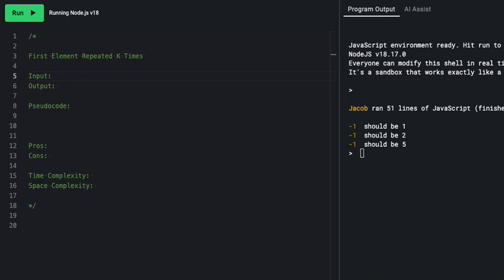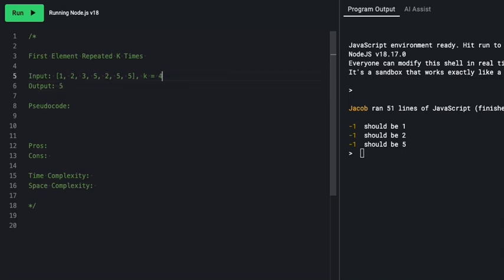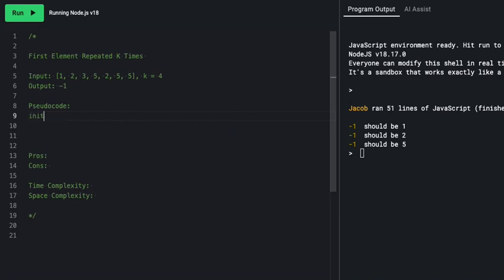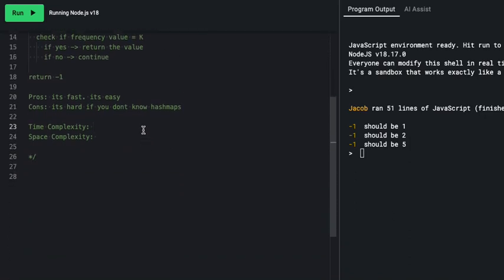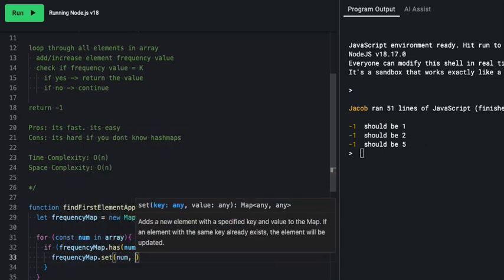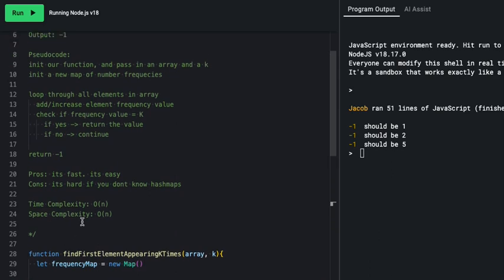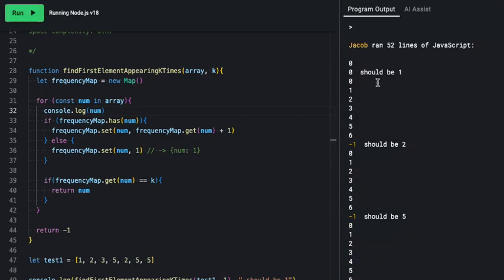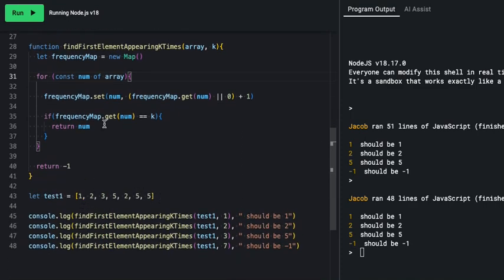First Element Appearing K Times - JavaScript Explanation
Imagine you're handed a list of numbers, and hidden within that list, there's a number that repeats itself 'K' or more times. Your task? To become a coding detective and find that elusive number! In this video, we embark on a thrilling problem-solving journey that'll sharpen your coding skills and elevate your algorithmic prowess.

🌟 WHAT YOU'LL DISCOVER:

- The intriguing problem of finding the first element that repeats 'K' or more times.
- Clever strategies and code techniques to tackle the challenge head-on.
- A step-by-step walkthrough that demystifies the process, perfect for both beginners and seasoned developers.
- The satisfaction of cracking the code and expanding your problem-solving toolkit.

👩‍💻 PERFECT FOR:

Self-taught programmers looking to hone their skills.
Coding enthusiasts seeking a fun and engaging challenge.
Anyone curious about problem-solving in programming.

🕒 VIDEO TIMESTAMPS

00:00 Introduction
01:15 Explaining the Problem
02:45 Hash Maps
05:05 Pseudocode
06:50 Pros and Cons
07:05 Time and Space Complexity
08:10 Coding
11:55 Testing
13:18 Debugging
15:00 Optimizing
16:20 Conclusion

🔔 If you're ready to embrace the challenge and level up your coding skills, hit that thumbs up, share this video with your fellow adventurers, and don't forget to subscribe for more thrilling coding quests.